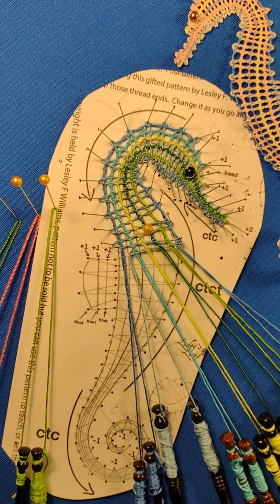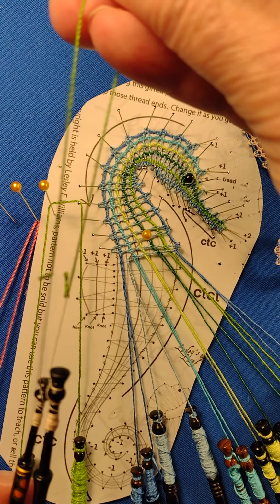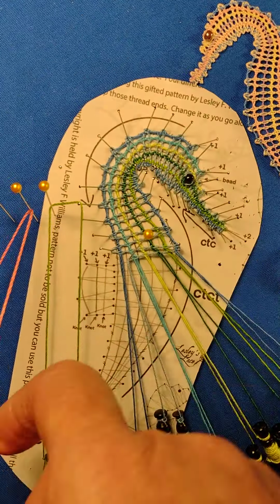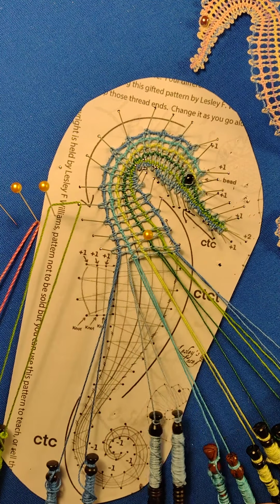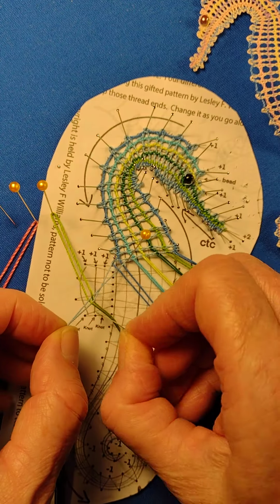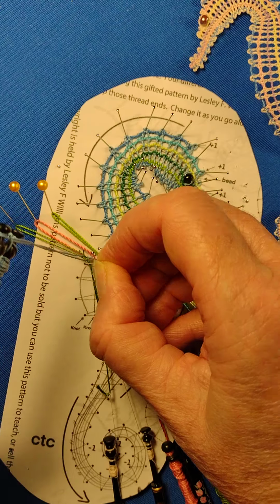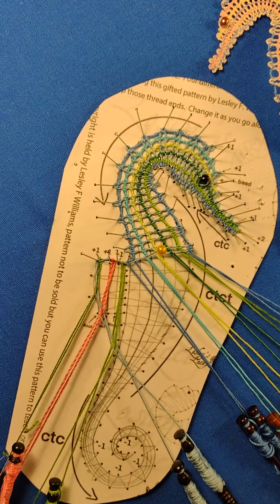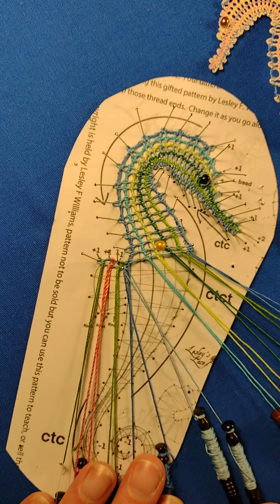Adventurous Seahorse 4 Working the fin. Thread saver winding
Adventurous Seahorse part 4.  Making the most of your thread for short runs. Working the fin.
The thread l am using is very thick and, although l am seen using my fingers to help tension it, you would not normally need to touch the threads themselves during bobbin lace making.